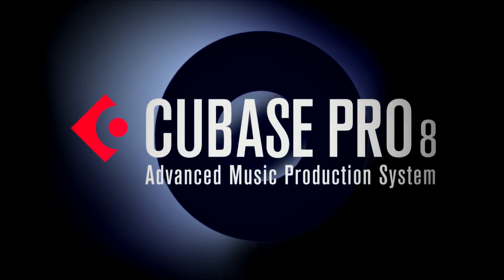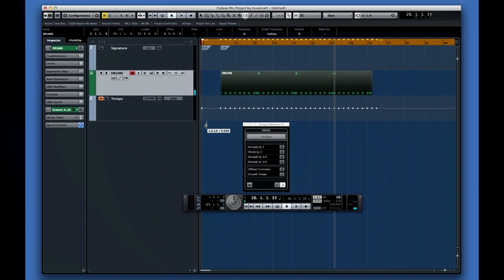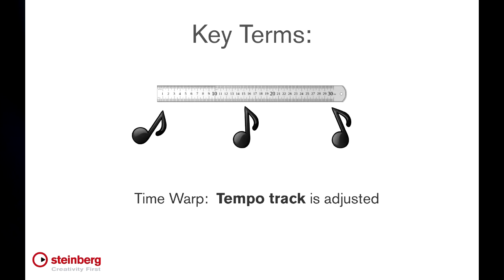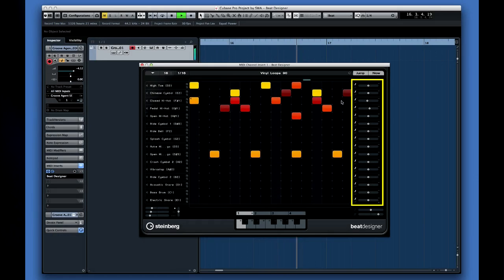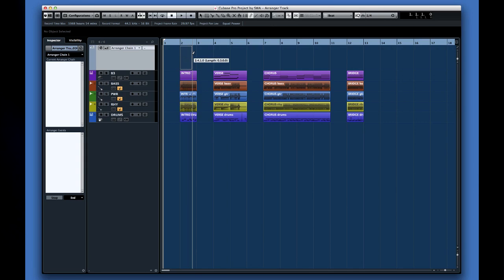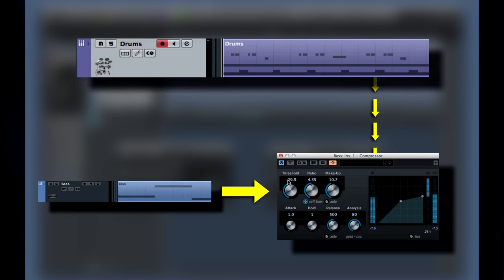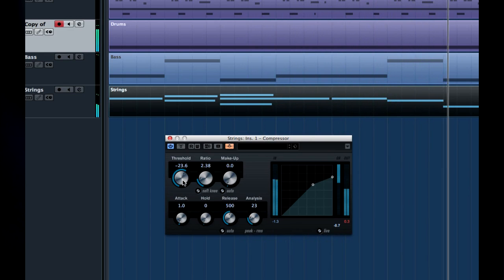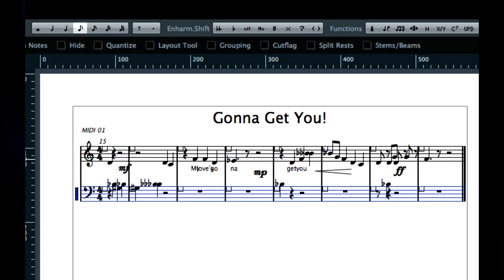How to Use Advanced Production Techniques Part 2 | Getting Started with Cubase Pro 8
In this second part of our Getting Started with Cubase Pro 8 series, we dig a little deeper and look at dance music production — so if you’re into dance music, then this one’s for you. Providing you with tips and tricks on tempo detection, MIDI effects, sidechaining, audio warping and more, we suggest you check this episode out carefully.